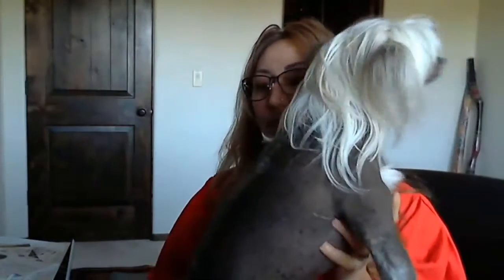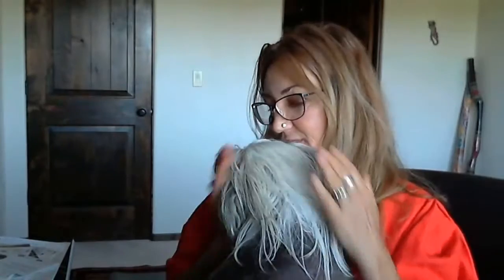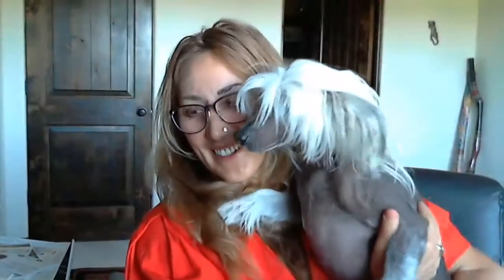Copy of CANINE IDIOPATHIC EPILEPSY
Idiopathic epilepsy is the most common cause of seizures in dogs. There usually is no obvious cause for the seizures (eg, fever, neoplasia, trauma). That is why it is called idiopathic (with not obvious cause)
A genetic predisposition is known or suspected in German Shepherds, Belgian Tervurens, Keeshonds, Beagles, Dachshunds, Labrador Retrievers, Golden Retrievers, Border Collies, Shetland Sheepdogs, Irish Wolfhounds, Vizlas, Bernese Mountain Dogs, and English Springer Spaniels. Onset typically occurs between 6 months and 3 years of age but may appear as late as 5 years of age; the younger the onset, the more refractory epilepsy is to therapy.